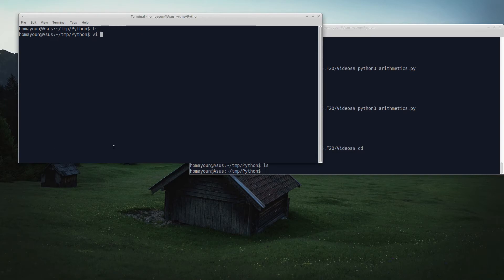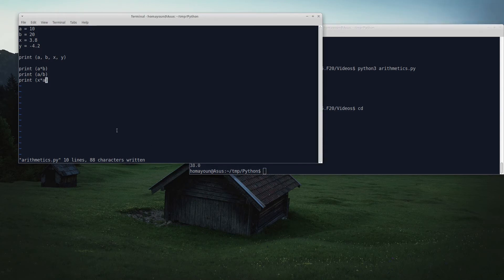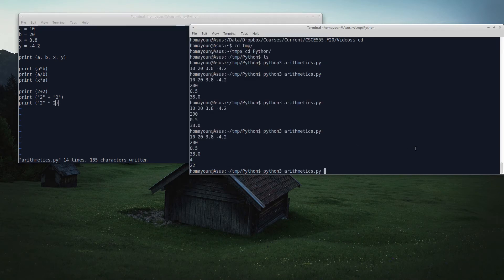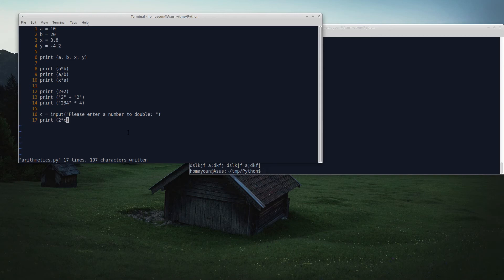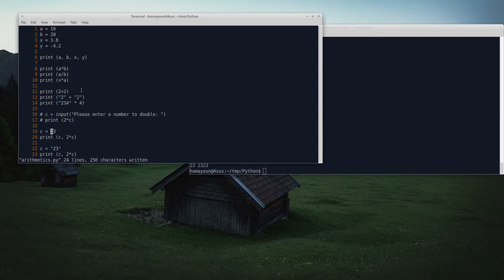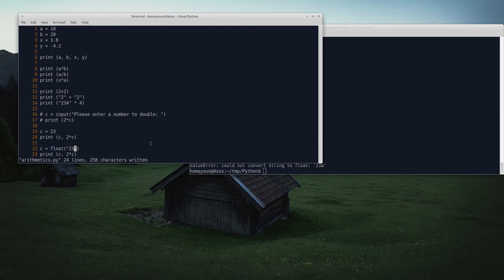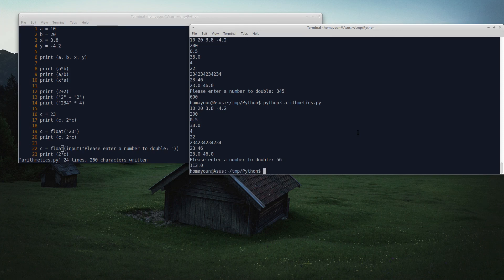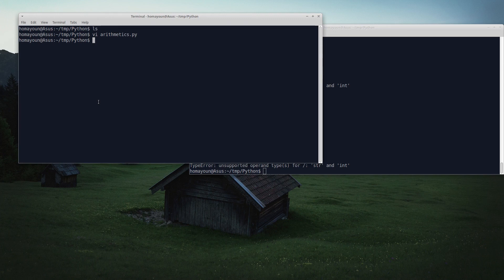Python in Bioinformatics: Lesson3 arithmetic